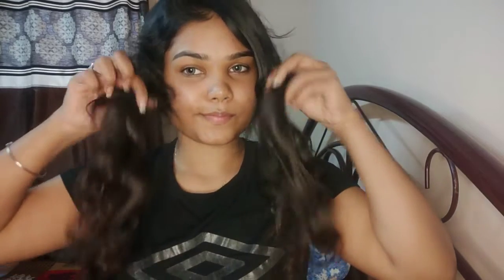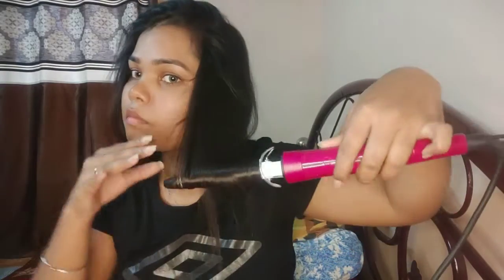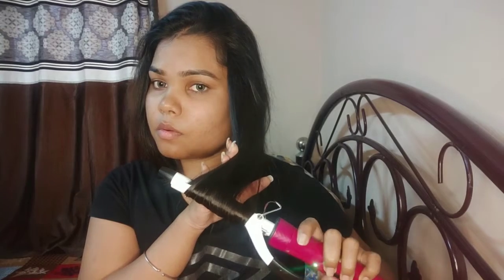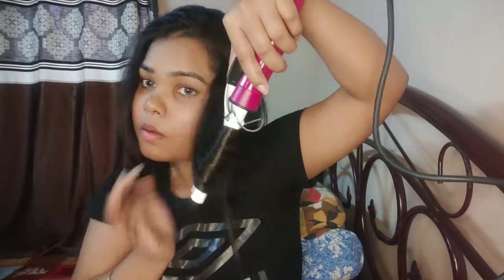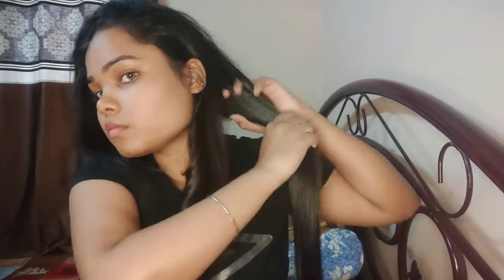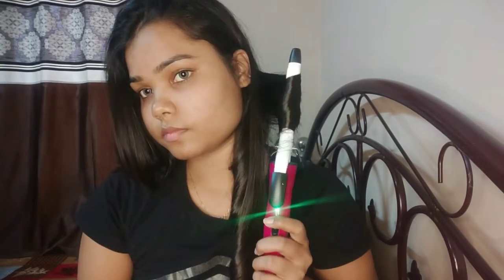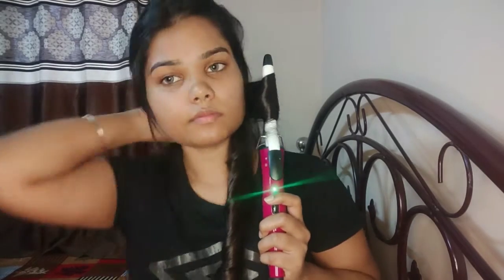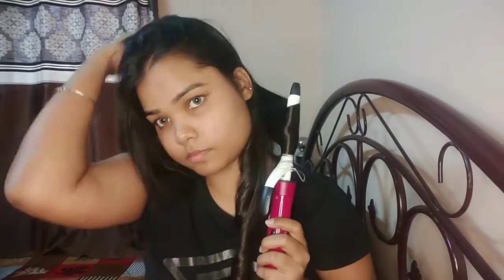5 MIN HAIR CURLS || SOFT || SILKY SALON LIKE HAIR AT HOME || ~ANJALI VALMIKI~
Hey Beauties🤩
Welcome Back once again🤗

Link to my previous video's

HAIR CARE Part ( 1 ,2 & 3) -

Copyright - Everything shown in the video was created by me (Anjali Valmiki) unless otherwise stated.

Anjali Valmiki